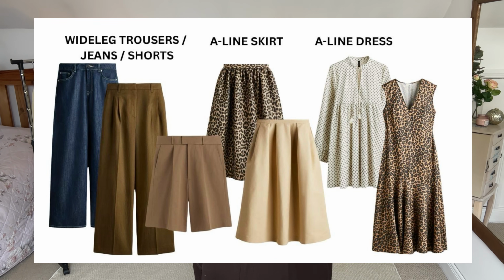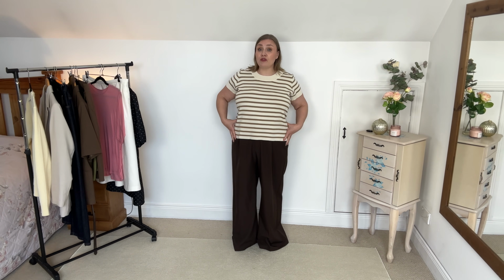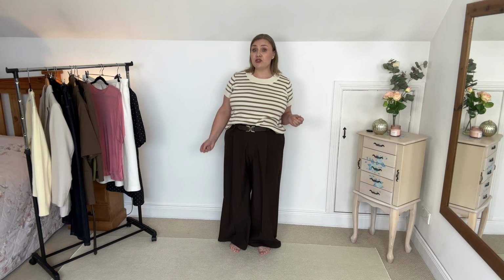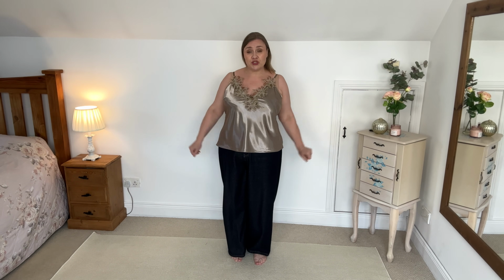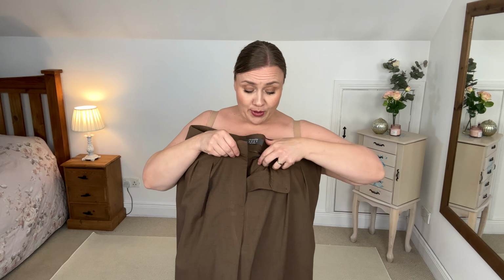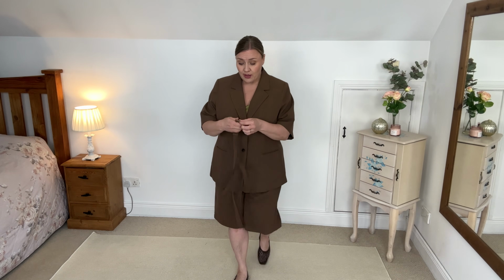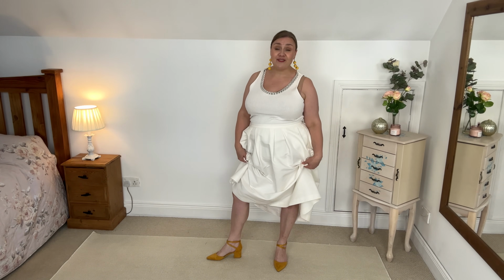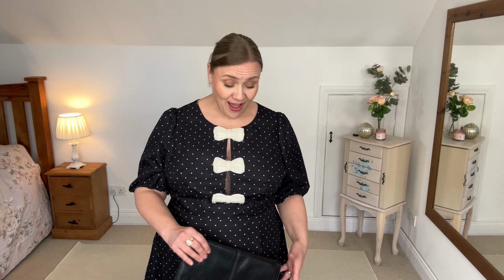WHAT TO WEAR AS AN APPLE SHAPE TO LOOK AND FEEL STYLISH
STYLE EDUCATION - OUTFIT INSPIRATION - APPLE SHAPE
In this video I am sharing all the tips and tricks to look and feel stylish as an apple shape. I am taking you through the journey of how to pull outfits together and how to make them work, using my perfect outfit formula.
As a personal stylist and as a fellow plus size apple shape, I know what it feels like to struggle with how to dress for our body shape so in this video I am showing you how to do it so you don't have to struggle. Let me know what you think and I hope you enjoy the video x

Items marked with * have links to pieces shown in the video. All other links are substitutes.
0:00 WHAT TO WEAR AS AN APPLE SHAPE TO LOOK AND FEEL STYLISH
0:41 THE OUTFIT FORMULA
3:06 OUTFIT 1
Brown wide leg trousers
BROWN CLUTCH BAG: Colleen @primark
10:58 OUTFIT 2
WIDE LEG JEANS
15:12 OUTFIT 3
BERMUDA SHORTS
GREEN SATIN TOP - X
WEAVED FLATS: see outfit 1
BROWN CHARM BAG
19:54 OUTFIT 4
WHITE CIRCLE SKIRT
US: X
YELLOW BLOCK HEELS
22:54 OUTFIT 5
POLKA DOT DRESS
CLUTCH BAG: Thrifted

I buy belts mainly in PRIMARK, H&M, ASOS & SHEIN

               WORK WITH ME
*** ONLINE PERSONAL STYLING ***

BODY REFERENCE
💜I'm 5'5" and a Rectangular Apple shape. I carry most of my weight on my chest and belly.
💜I'm a UK size 20-22
💜Measurements: Bust: 112cm (34J) - Waist: 112cm - Hip: 118cm

MY FAVOURITE SHAPE WEAR:
💚HIGH WAIST BRIEF

This is at no extra cost to you, but it helps my channel so many thanks if you use my links. Please note that I live in the Republic of Ireland.